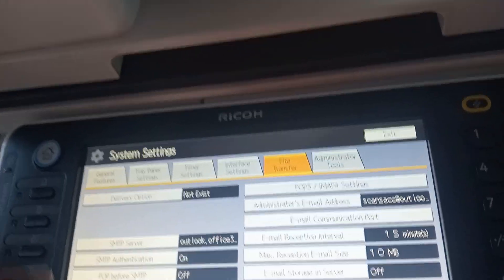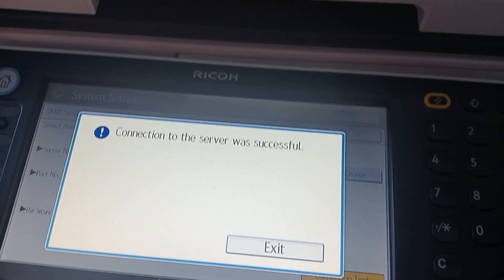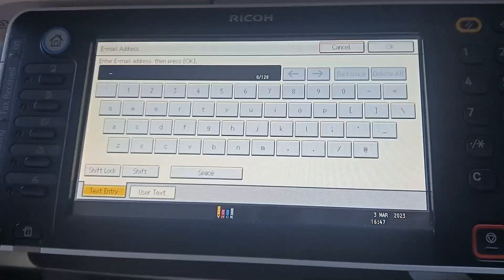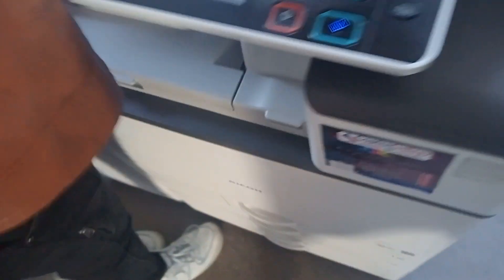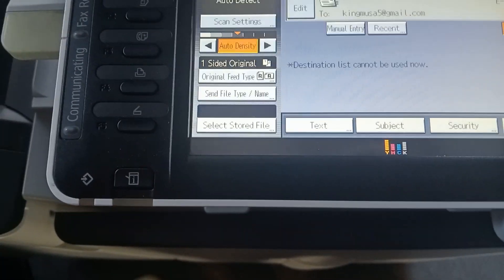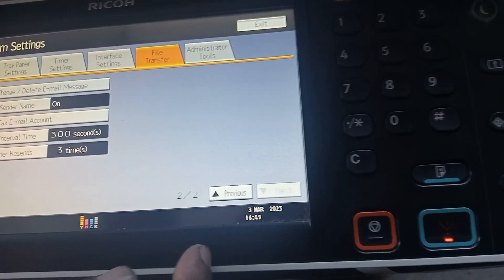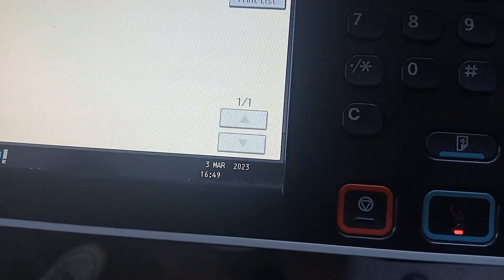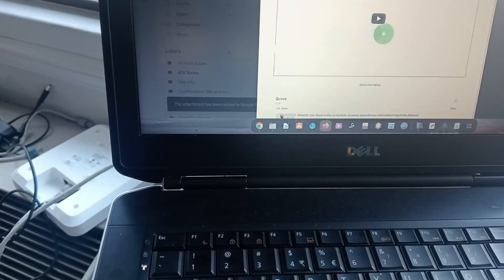sender name has not been registered to the address book ricoh printer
This does not take more time to fix so we fixed it in few mintutes and we used a ricoh 5504 mpc but this can work on most of ricoh machines